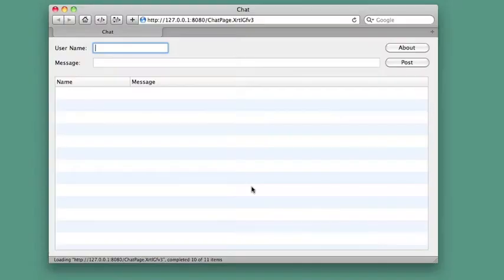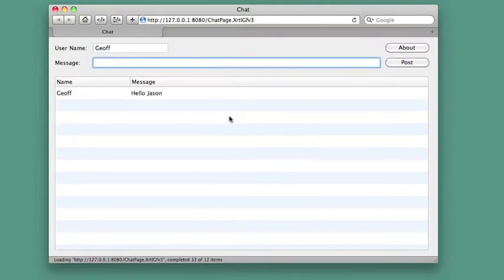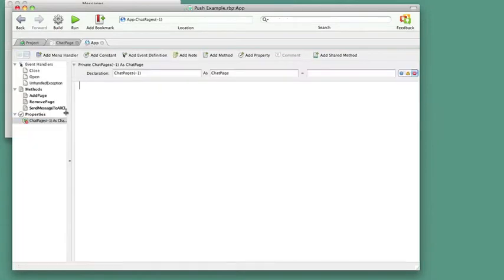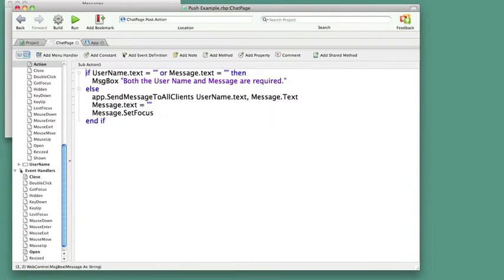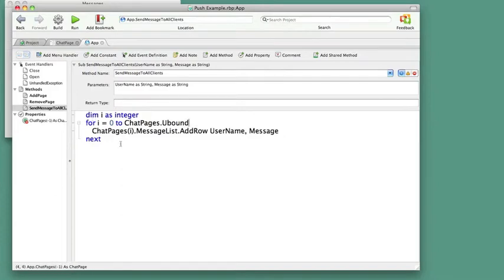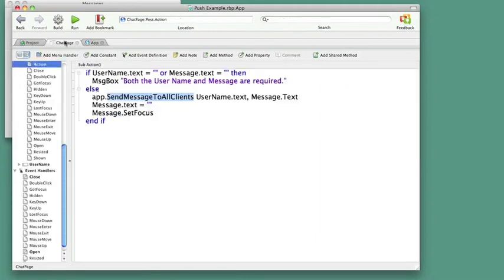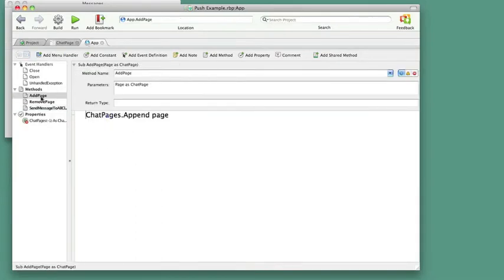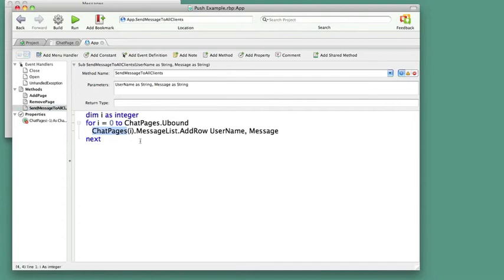Push Technology within REAL Studio Web Edition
REAL Studio Web Edition is the best way to build web 3.0 applications. This video shows how push technology is used within REAL Studio Web Edition by pushing data from the server back to the client without the client having to request it.